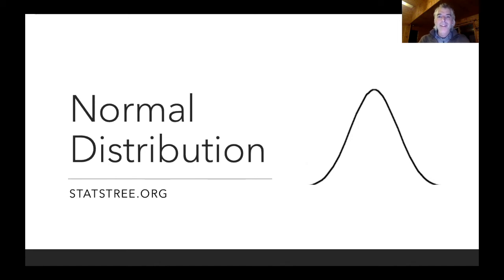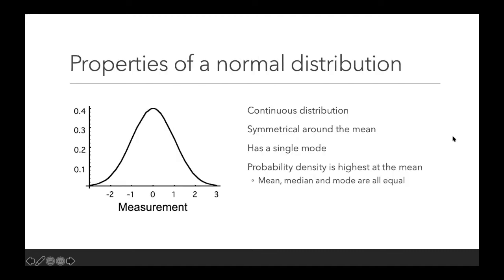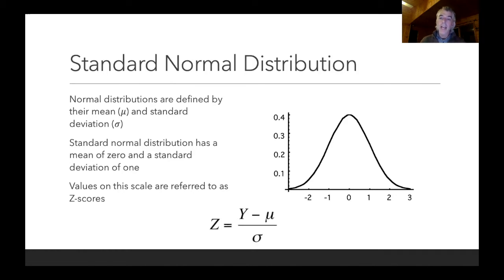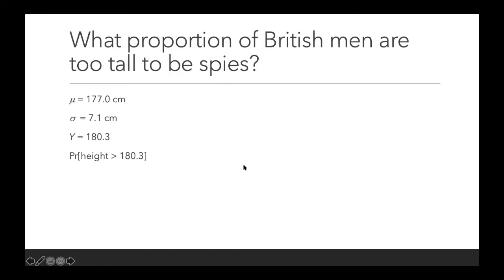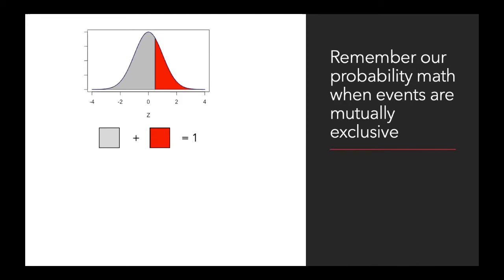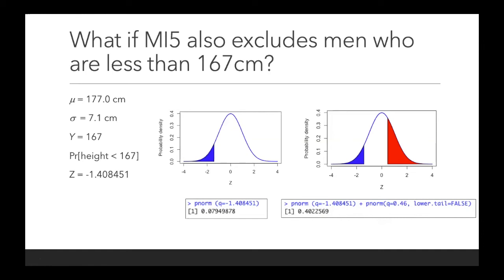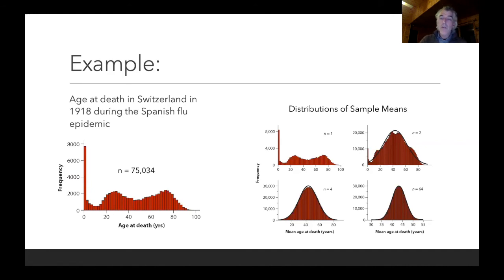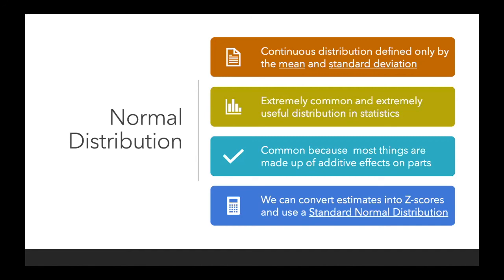Normal Distribution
The classic 'bell-shaped' curve is central to how we do much of statistics because it is a widespread distribution in biology.